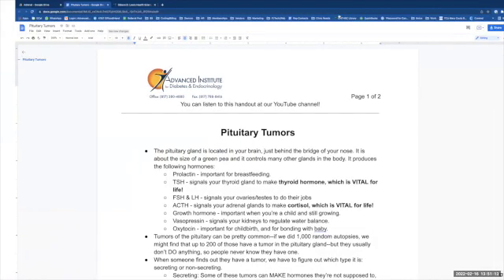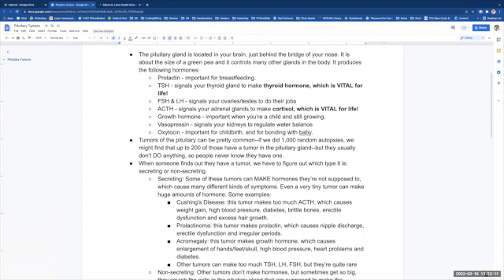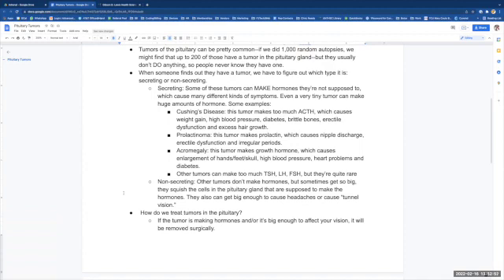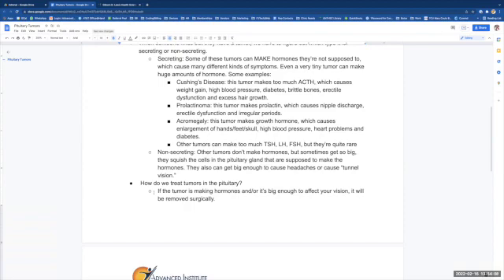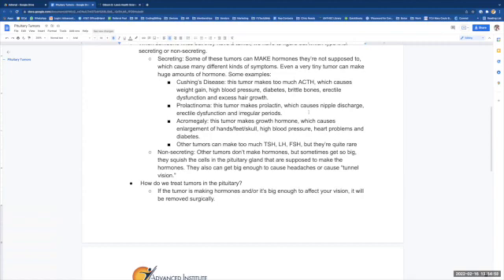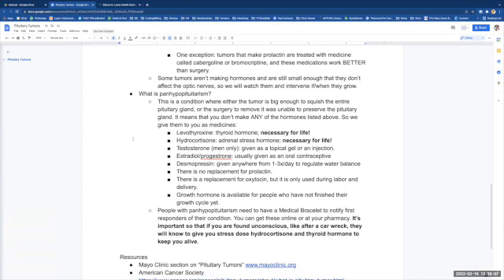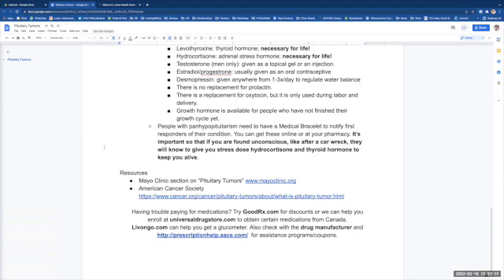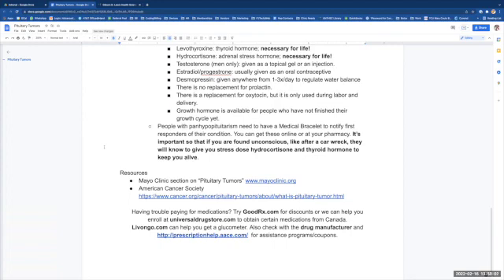How to Cope with Pituitary Tumors and Hypopituitarism.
A review of the clinic handout exploring the function of the pituitary and management of its disorders.